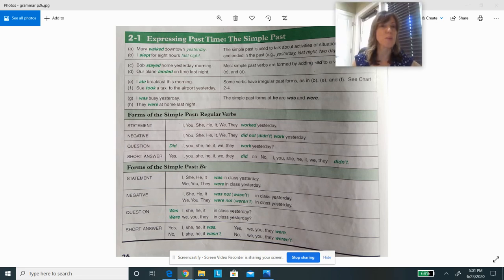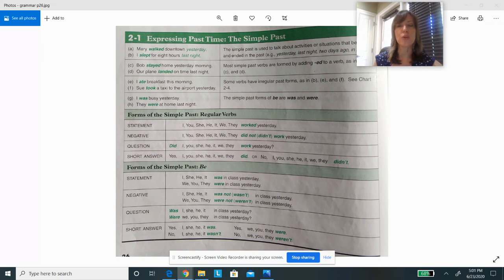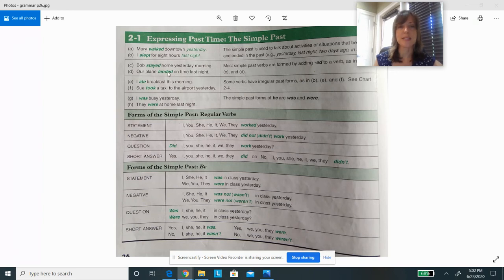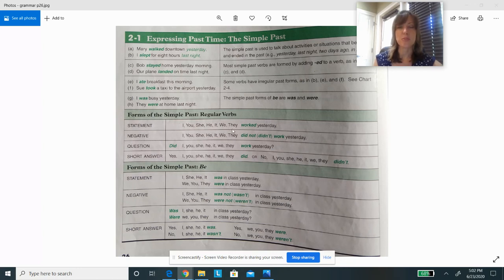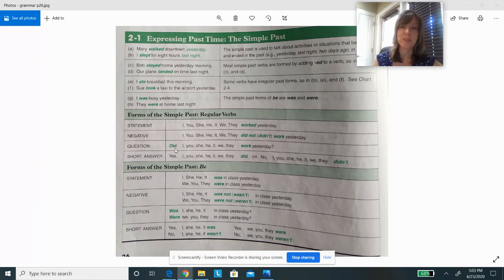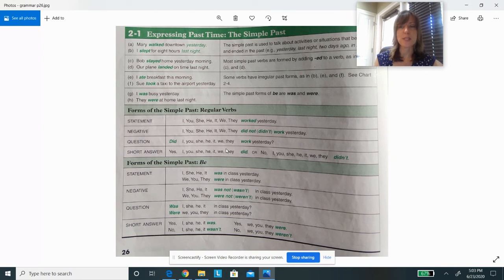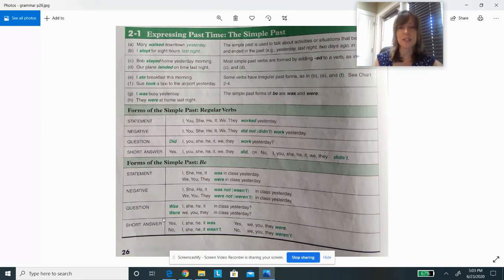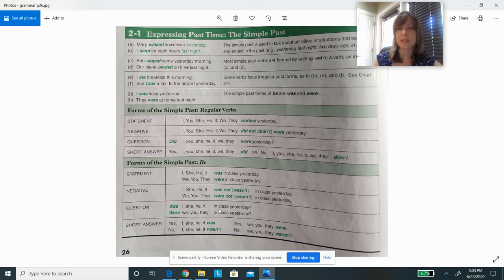Simple past verbs overview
Simple past overview